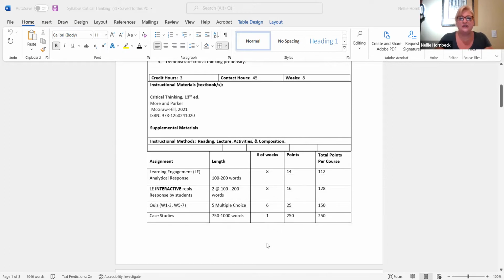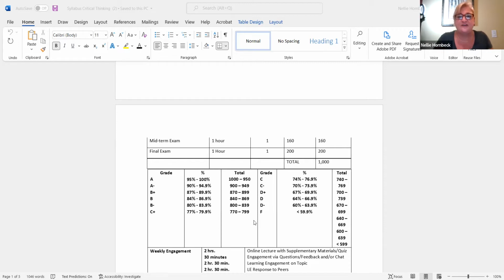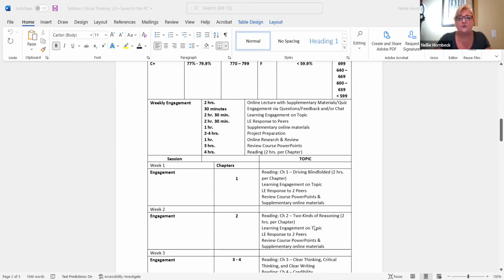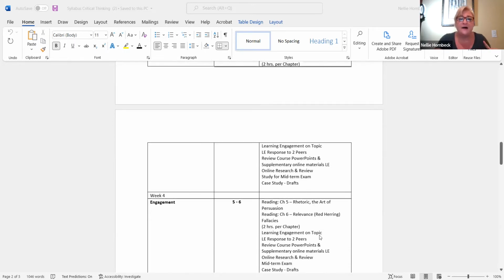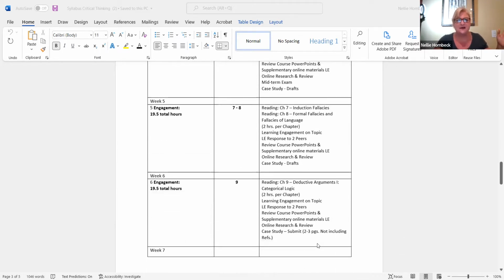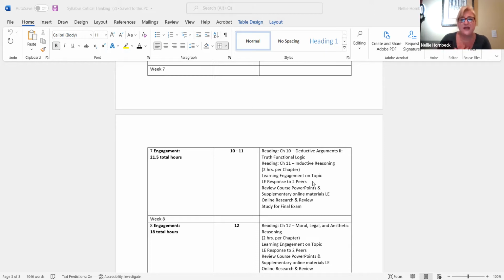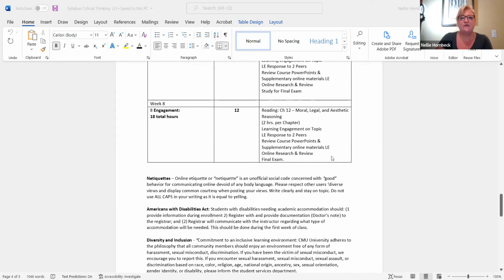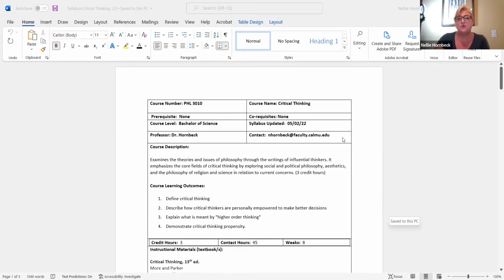Welcome Video Critical Thinking PHL 3010